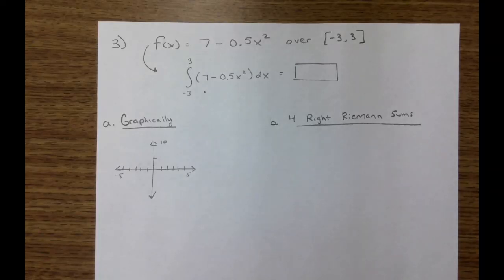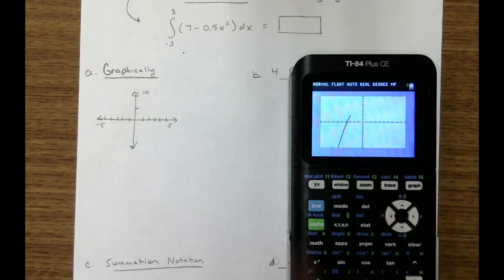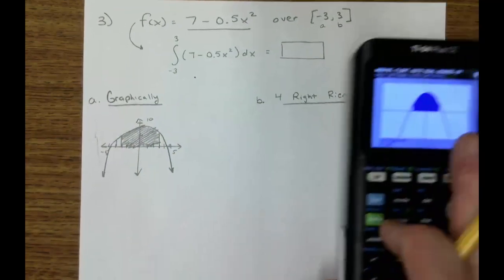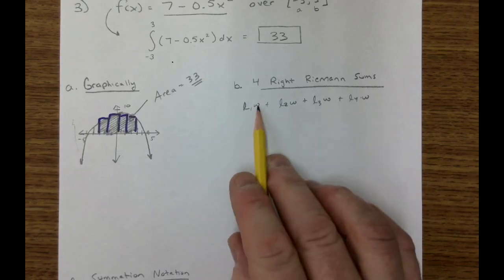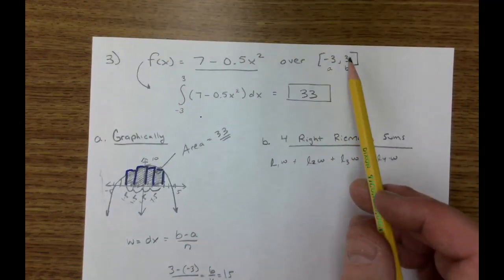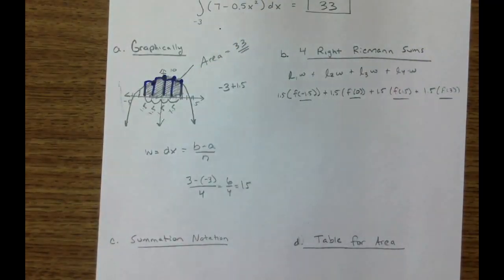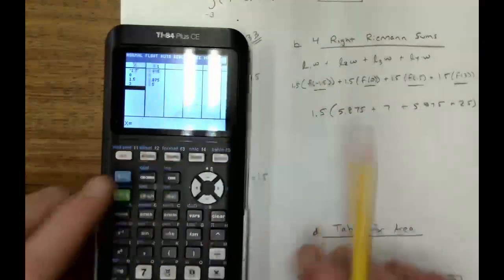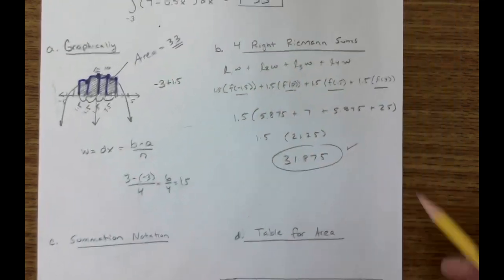WS 4 2 Problem 3 Part 1